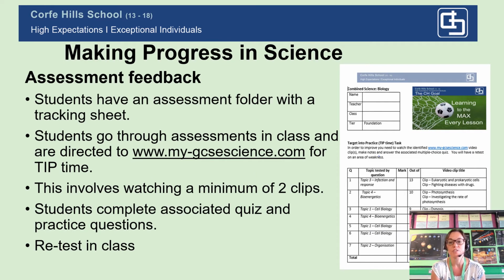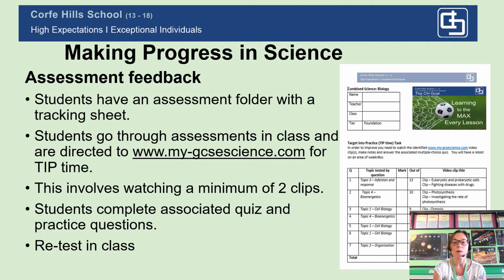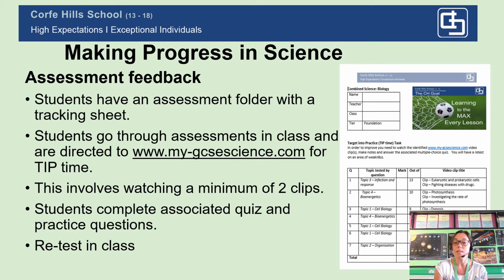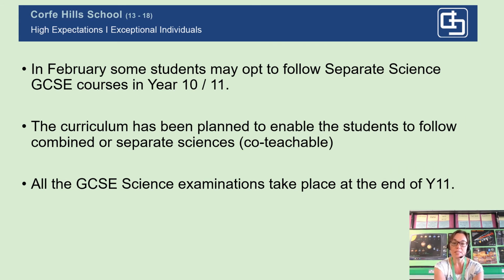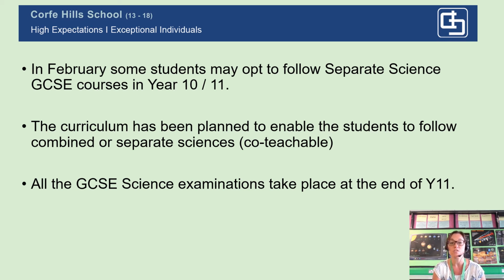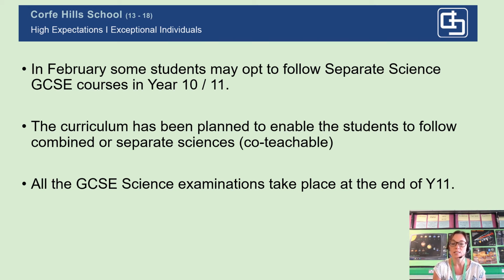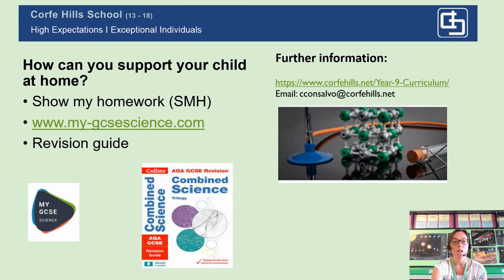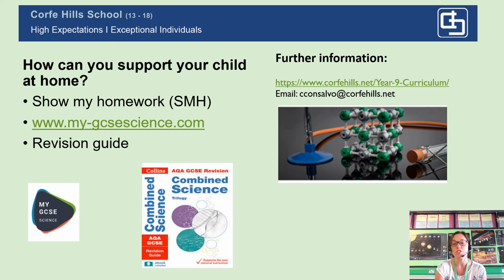Year 9 Science - Parent Information 2020